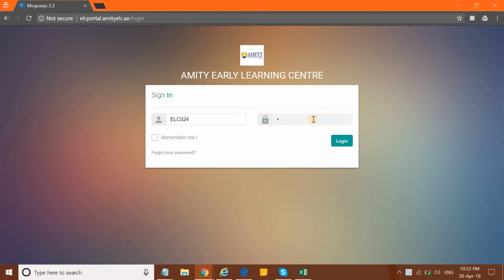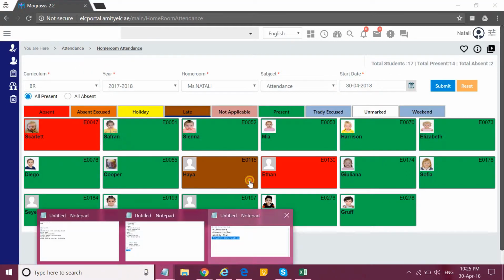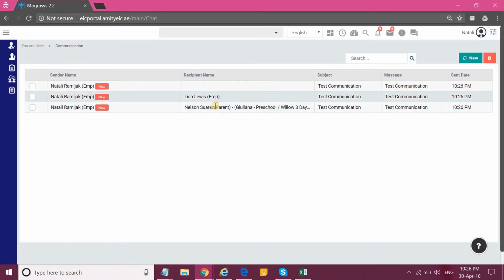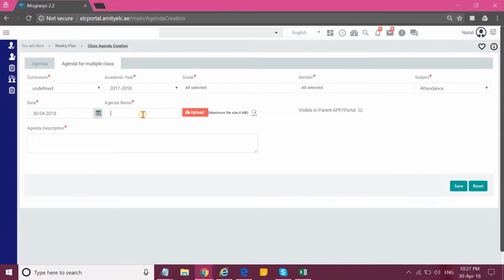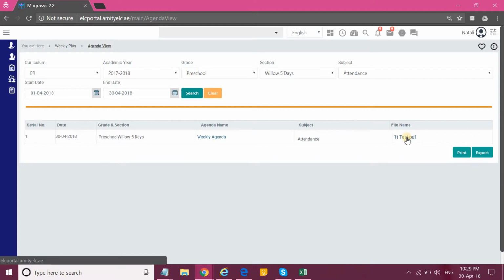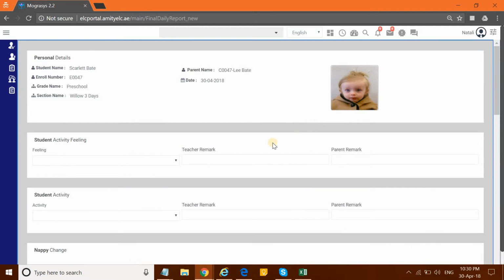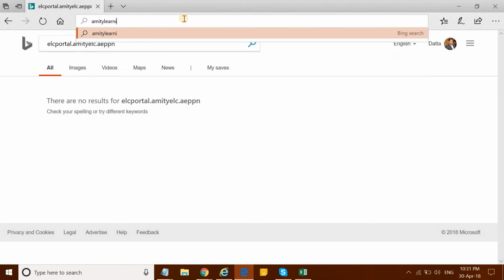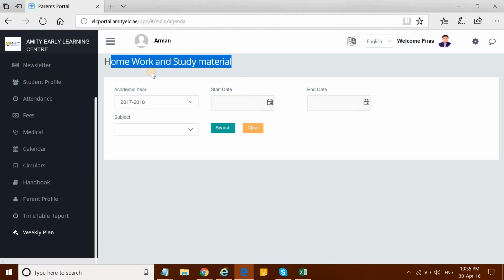Teacher Training AELC